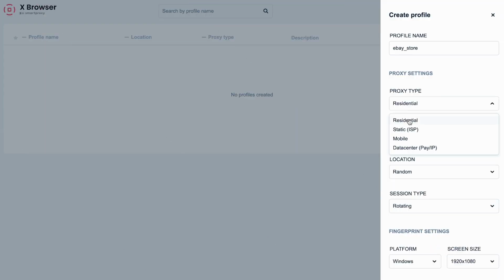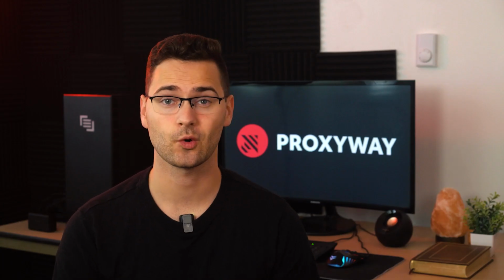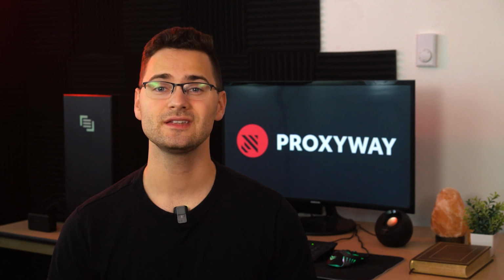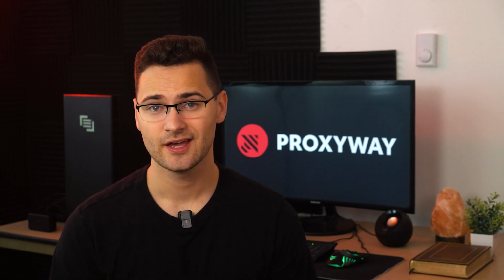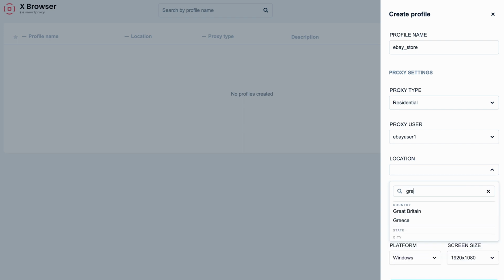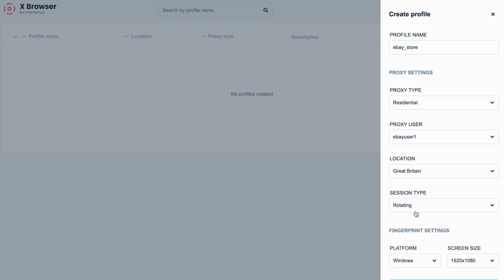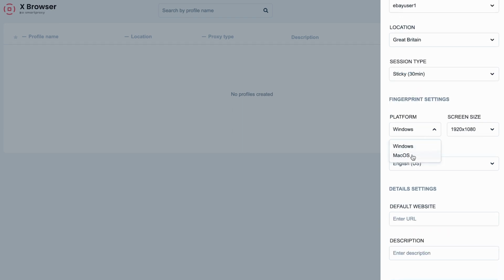How to Create eBay Stealth Accounts?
It’s a step-by-step tutorial on how to create eBay stealth accounts! Watch this video to learn how to use an antidetect browser and proxies to run your eBay business more efficiently. Whether you wanna have multiple eBay accounts or your profile has been suspended, this guide will help you.

Questions answered in this video:
00:00 How does eBay identify you?
02:01 Setting Up Stealth Browser Profiles
03:43 Creating eBay Stealth Accounts
05:06 Managing eBay Stealth Accounts